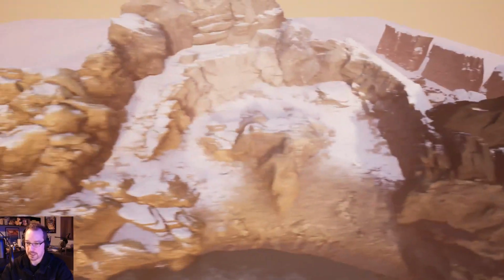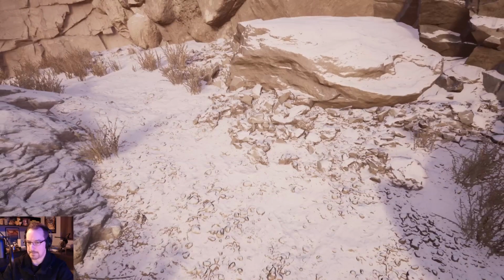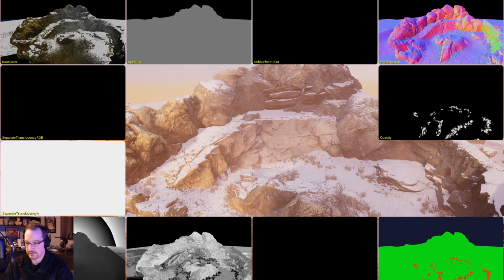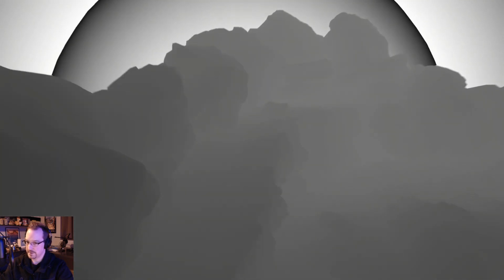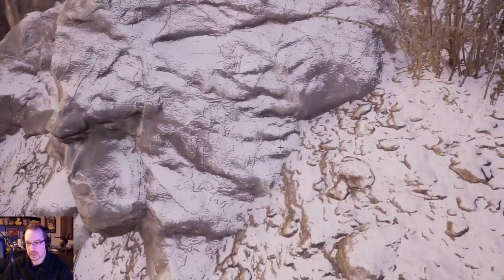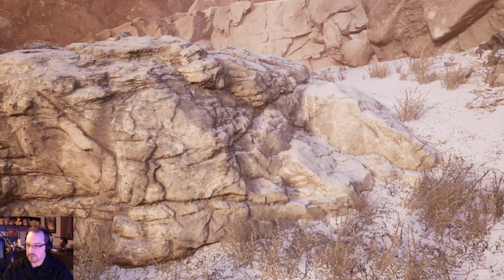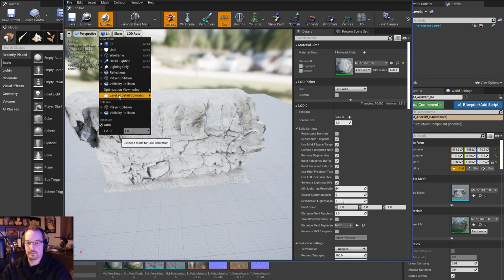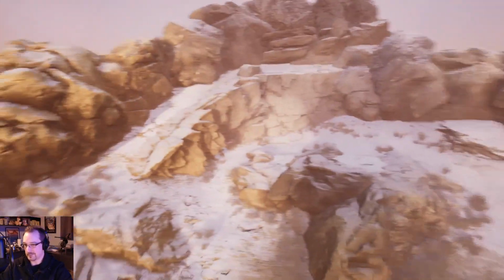Creating Firmament: Will It Blend?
With host: Eric A. Anderson

In Unreal, environments are made up of individual building block objects which are placed next to one another. One of the things that can make or break the realism in a scene is whether the edges and "seams" call attention to themselves. Fortunately there are ways to "hide the crimes" (as our friend Adam Savage would say) and in this video Eric goes into specifics of exactly how he does that.

Cyan is focusing more on video than ever before.

If you haven't already, it's not too late to back Firmament!